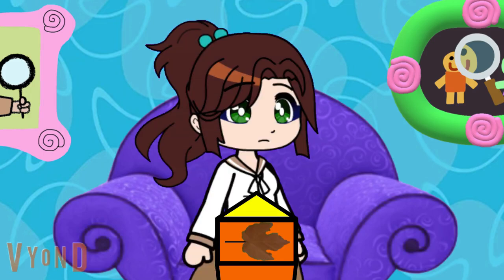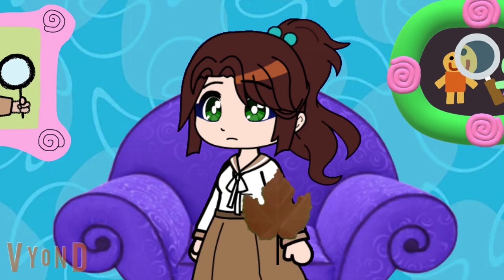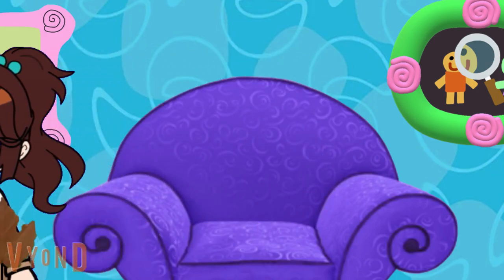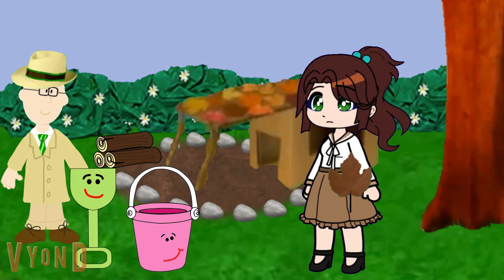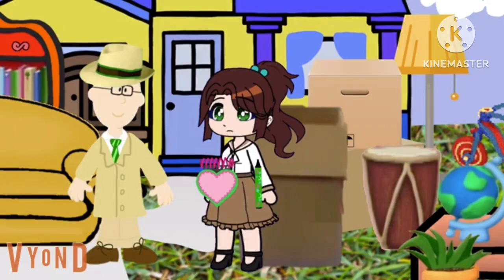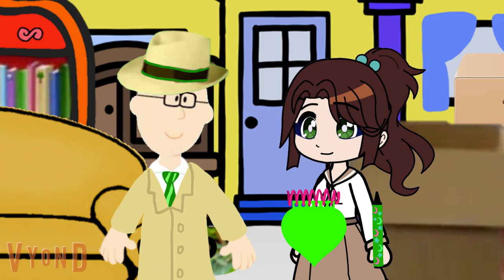sailor jupiter's playhouse: s1 ep 20: cherry's big mystery: part 5